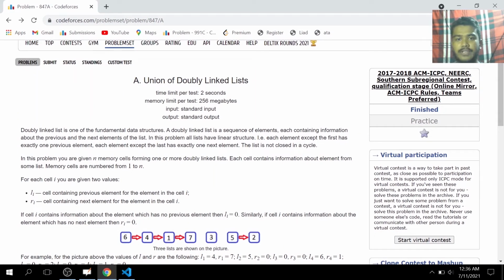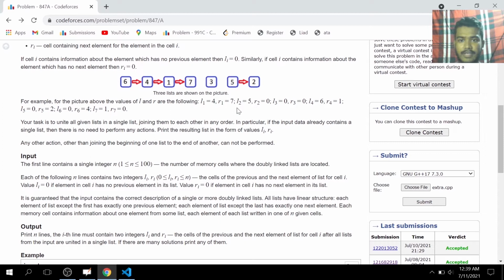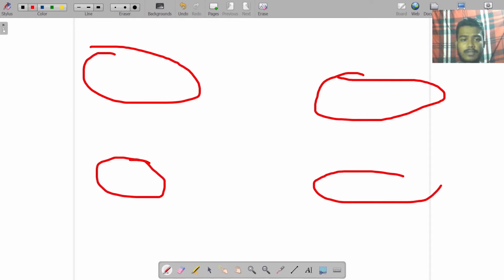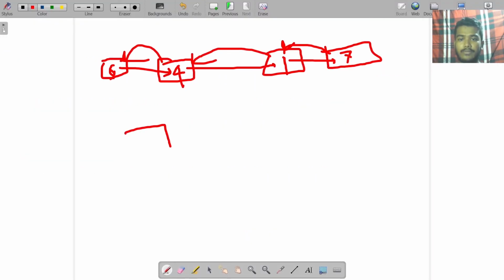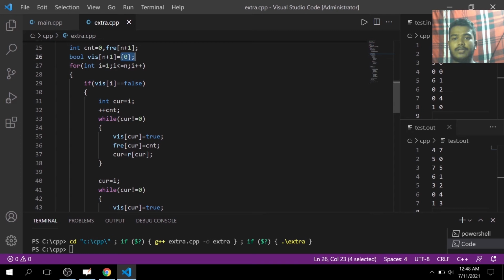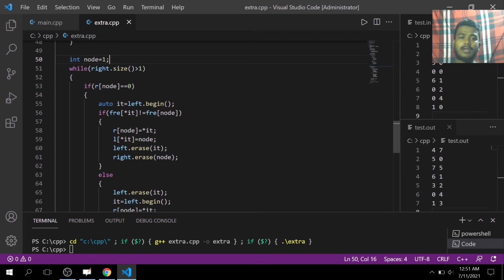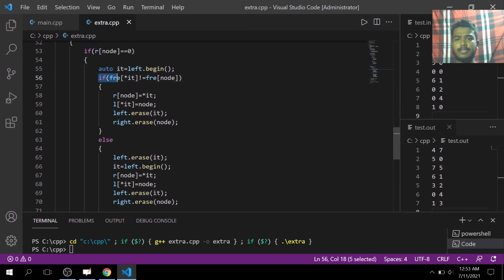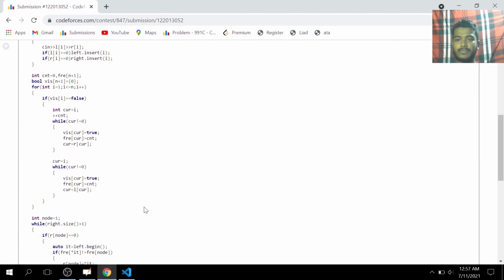A. Union of Doubly Linked Lists. Codeforces (rated 1500).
In this video I'm going to discuss a problem from Codeforces which is rated 1500.